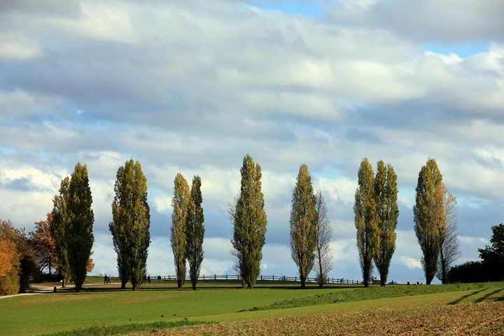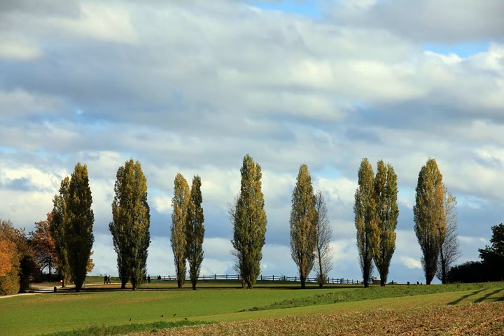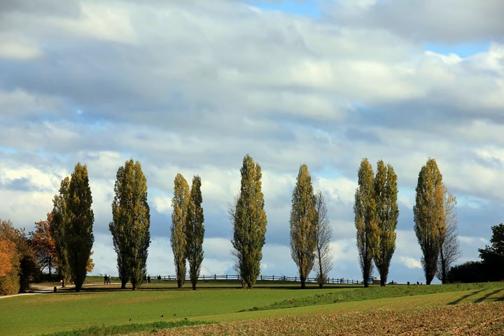Studies of Trees Lesson 3: The Poplar